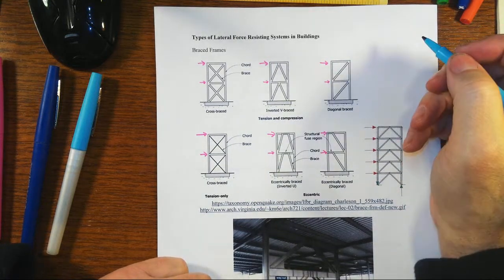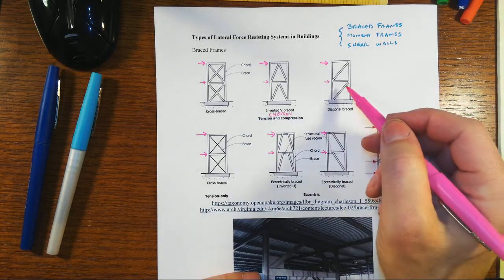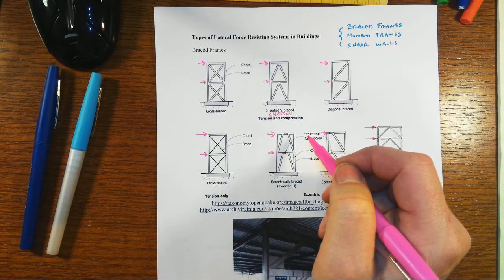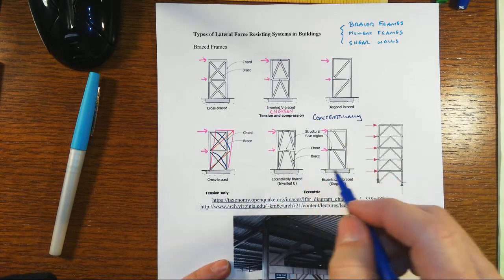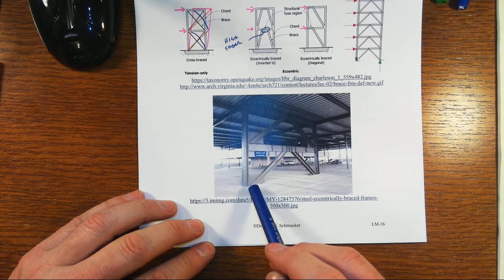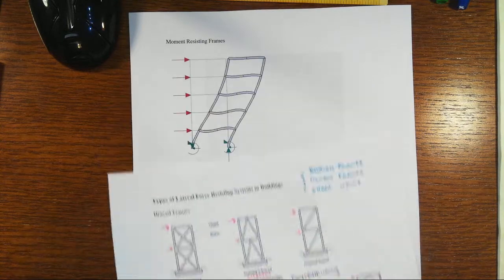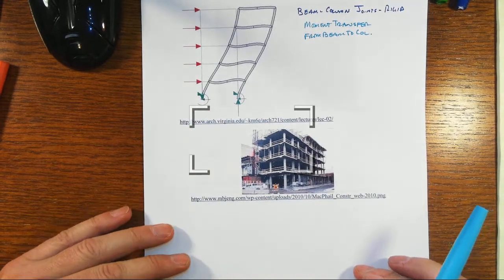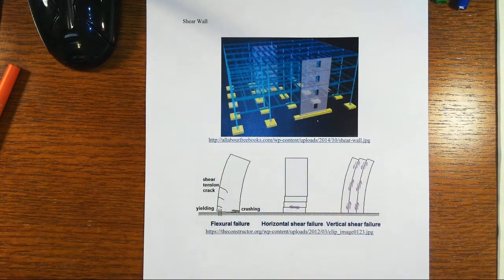LFRS Part 2 Types of Systems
This video is 2 of 3 in a basic introduction to Lateral Force Resisting Systems.  The nature of this video series is big picture and not focused on calculations.

The Learning Objectives for the series include:
1. Identify types of lateral force resisting systems (LFRS)
2. Identify the nature of the response of the each LFRS.
3. Identify the typical components of a building related LFRS.
4. Trace the load path of lateral loads through a LFRS.

In Part 1, the basic load types that structures resist are introduced: Wind, Seismic, Earth, and Fluid.

In Part 2: the basic types of systems used to resist lateral forces are introduced: Braced Frames, Moment Frames, and Shear Walls